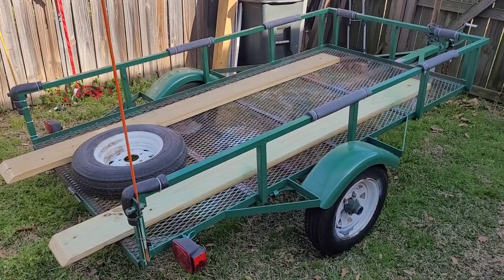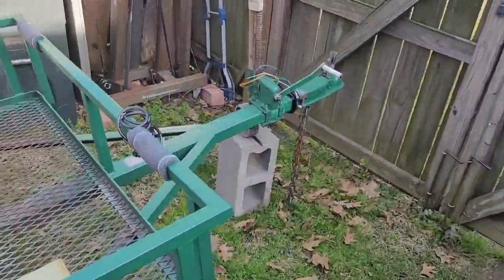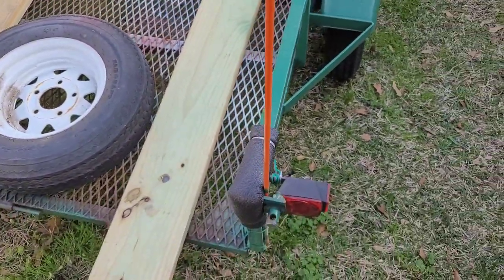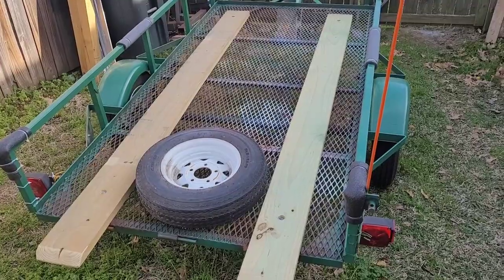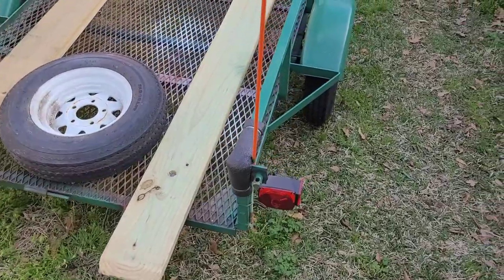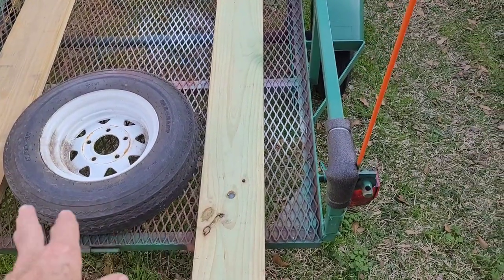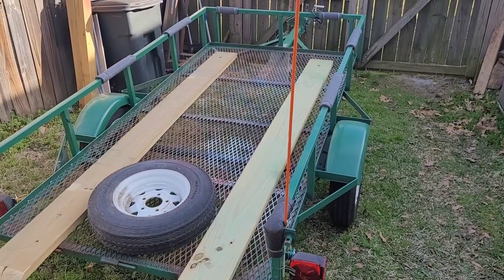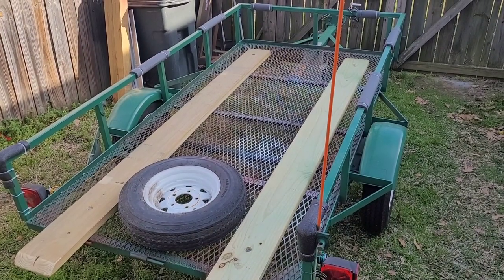DIY: Bass Raider / Pond Prowler Utility Trailer Mod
Easy modes for utility trailer to pond boat trailer